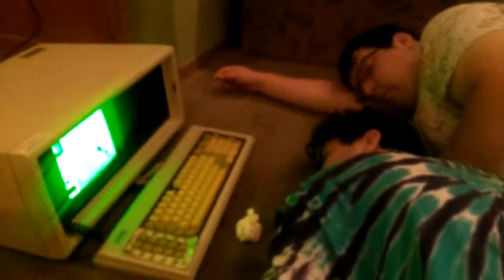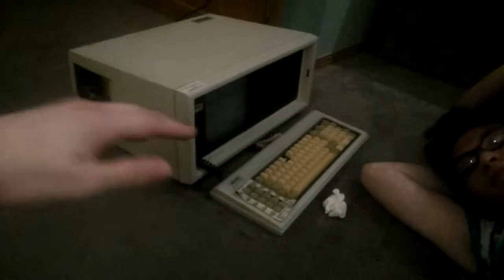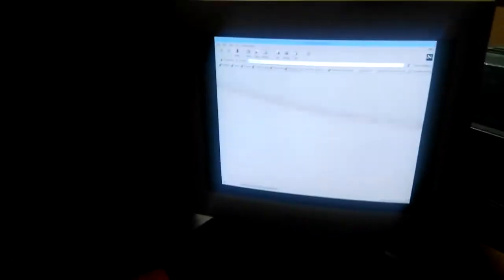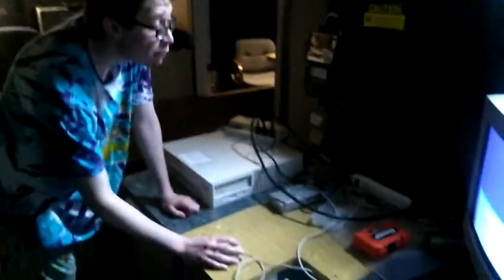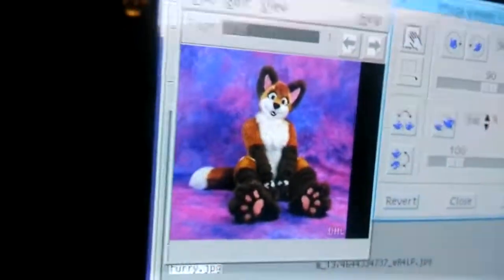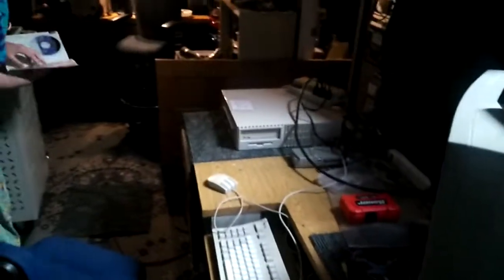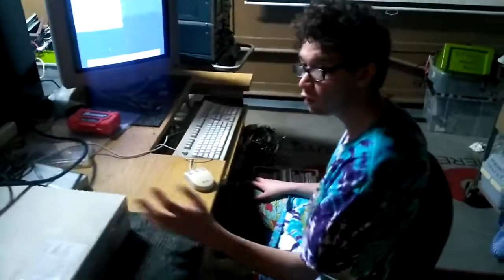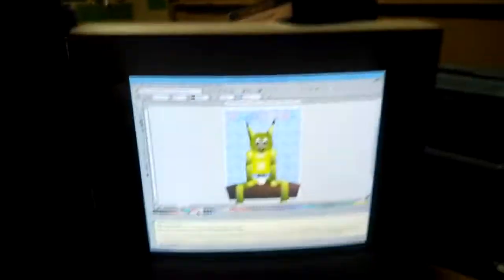Friends With Vintage Computers